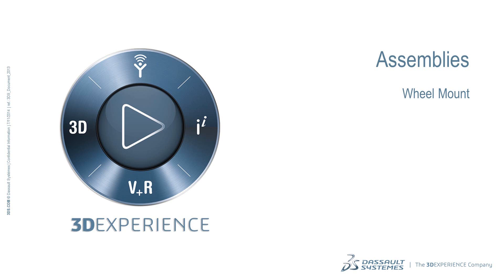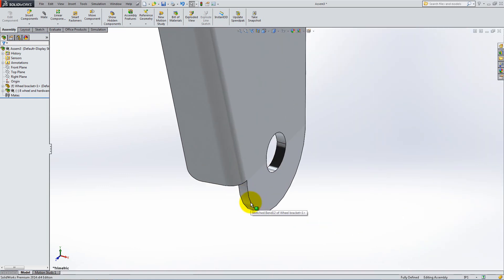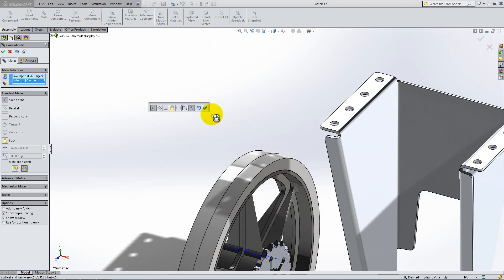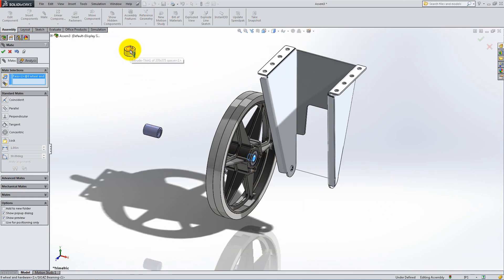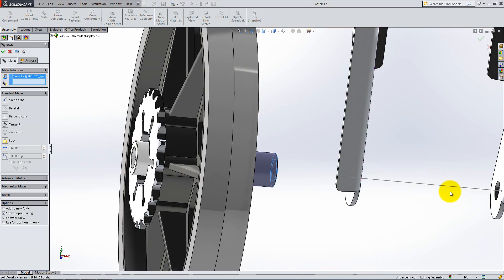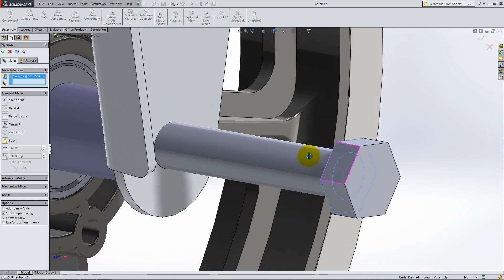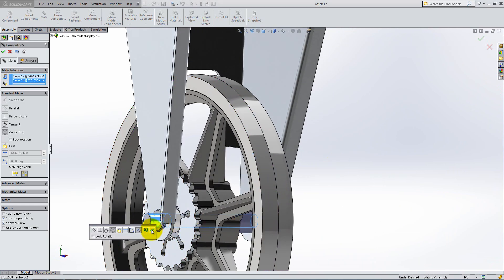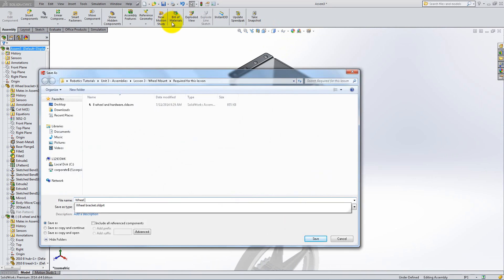Unit 3: Assemblies - Lesson 3: Wheel Mount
Add a wheel and a gear to a bracket and fix them with hardware to create the Wheel Mount for the chassis of your robot.